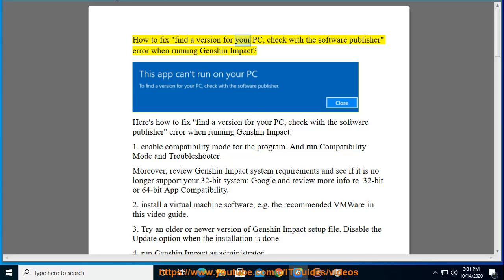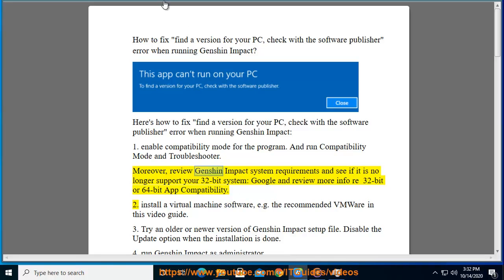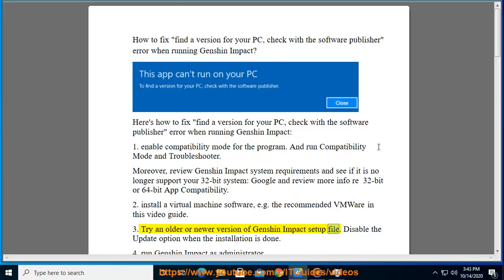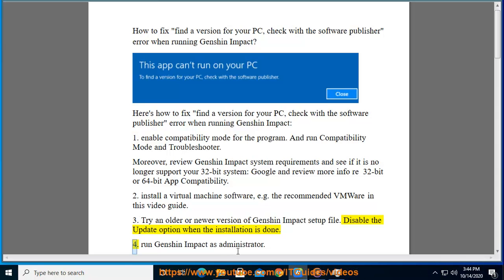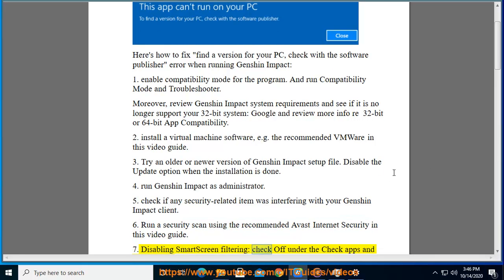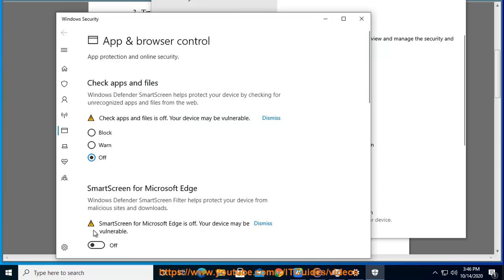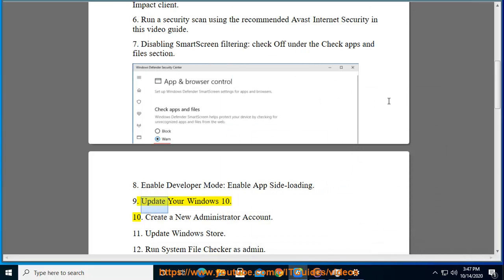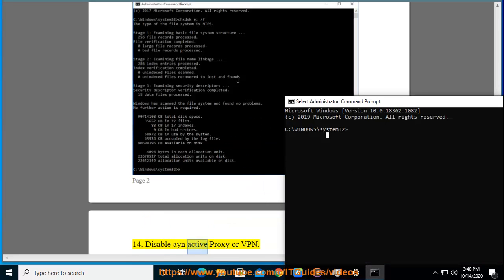Fix find a version for your PC, check w/ the software publisher" error when running Genshin Impact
Here's how to Fix find a version for your PC, check w/ the software publisher" error when running Genshin Impact:

3/25/2023 added: There are a few things you can try to fix the "Find a version for your PC, check with the software publisher" error when running Genshin Impact:

1. Make sure that you are running the correct version of Genshin Impact for your system. Genshin Impact is available for Windows, macOS, Android, and iOS.
2. Try running the game in compatibility mode. To do this, right-click on the Genshin Impact executable file and select "Properties." Then, go to the "Compatibility" tab and check the box for "Run this program in compatibility mode for." Select the operating system that you are running from the drop-down menu.
3. Try running the game as an administrator. To do this, right-click on the Genshin Impact executable file and select "Run as administrator."
4. Check your firewall settings. Make sure that your firewall is not blocking Genshin Impact. You can add Genshin Impact to your firewall's list of allowed applications.
5. Reinstall the game. If all else fails, you can try reinstalling Genshin Impact. Make sure to back up your game files before you do so.

5/25/2023 added:

i. There are a number of reasons why your PC might say "This app can't run on your PC." Here are a few possibilities:

* **The app is not compatible with your operating system.** Make sure that the app you are trying to run is compatible with your version of Windows.
* **The app requires a specific processor or graphics card.** Make sure that your computer meets the minimum system requirements for the app.
* **The app is not installed correctly.** Try reinstalling the app.
* **There is a problem with your computer.** If you are having trouble with other apps, it could be a problem with your computer.

If you are not sure what is causing the problem, you can try the following:

* **Check the app's system requirements.** The app's developer should have a list of the minimum system requirements for the app.
* **Reinstall the app.** If you have already installed the app, try reinstalling it.
* **Run a system scan.** A system scan can help to identify and fix any problems with your computer.
* **Contact the app's developer.** If you have tried all of the above and you are still having trouble, you can contact the app's developer for help.

Here are some additional tips for troubleshooting apps that won't run:

* **Make sure that you have enough storage space on your computer.** The app needs to be able to store a copy of its files in order to work properly.
* **Make sure that your computer is connected to the internet.** Some apps require an internet connection in order to work properly.
* **If you are using a VPN, try disabling it and see if that fixes the issue.**
* **If you are using a firewall, make sure that the app is allowed through the firewall.**
* **If you are using a proxy server, make sure that the app is configured to use the proxy server.**

ii. There are a few reasons why Genshin Impact might not launch on your PC. Here are a few possibilities:

* **Your PC does not meet the minimum system requirements.** Genshin Impact has minimum system requirements that your PC must meet in order to run the game. If your PC does not meet these requirements, you will not be able to launch the game.
* **Your graphics card driver is outdated.** Genshin Impact requires a specific version of your graphics card driver in order to run the game. If your graphics card driver is outdated, you will not be able to launch the game.
* **There is a problem with your anti-virus software.** Some anti-virus software can interfere with Genshin Impact and prevent it from launching. If you are using anti-virus software, try disabling it and see if that fixes the issue.
* **There is a problem with your computer.** If you are having trouble with other games or apps, it could be a problem with your computer.

If you are still having trouble, you can contact Genshin Impact support for further assistance.